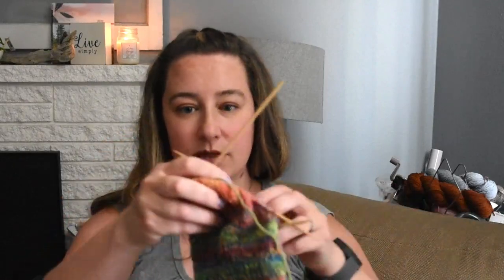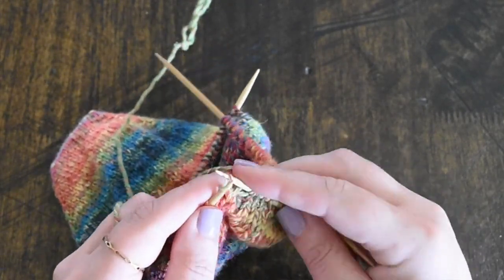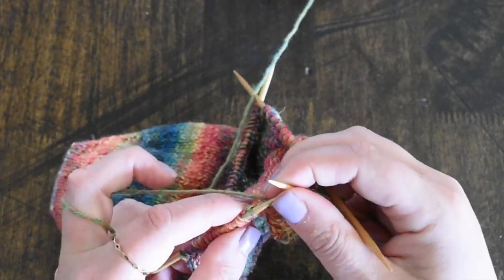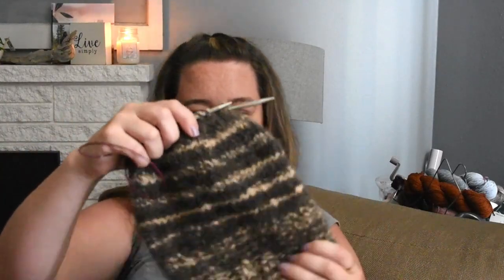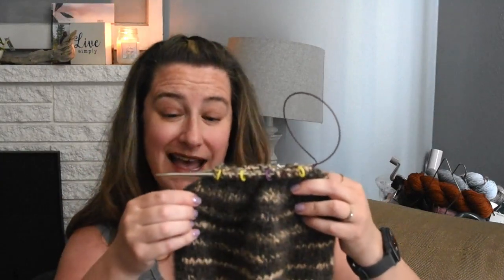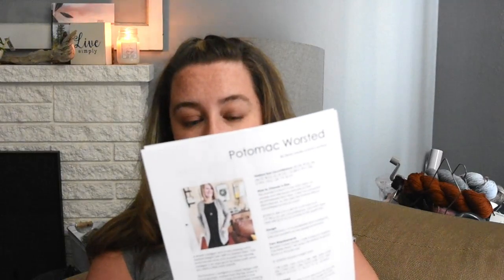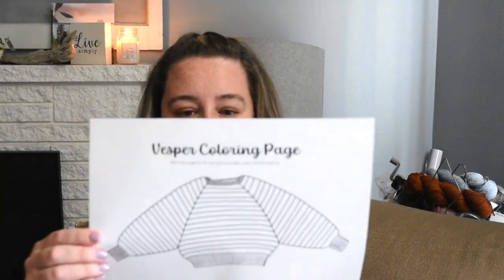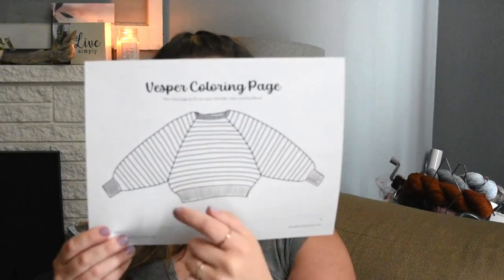Latah Valley Fiber Co ~ Episode Twenty, Afghan Hound Hat, Socks and a Tutorial on Shadow Wrap Heel.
On this week's episode, I talk about finishing the heel on my husband's sock as well as coming to the end of the Afghan Hound Hat. I also include a tutorial on how I do the second half of the shadow wrap heel.

HAT: Made from Afghan Hound hair. No pattern
SOCKS: Vanilla Sock Pattern Yarn is Patons Kroy Sock "Clover"